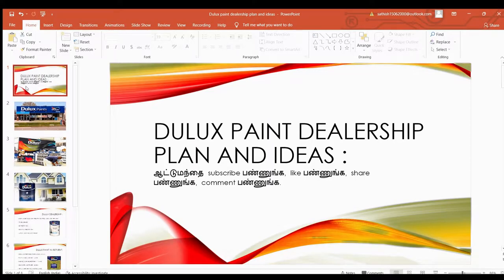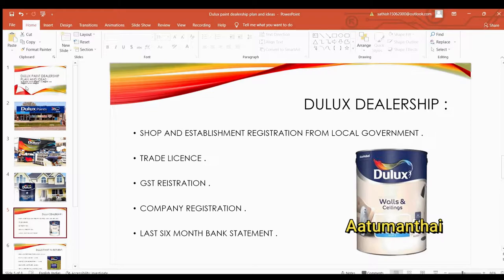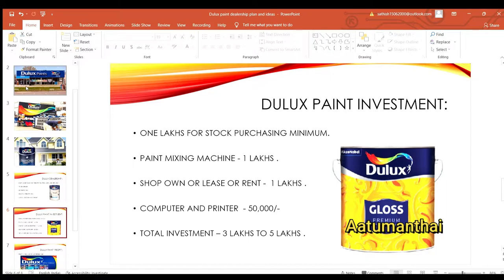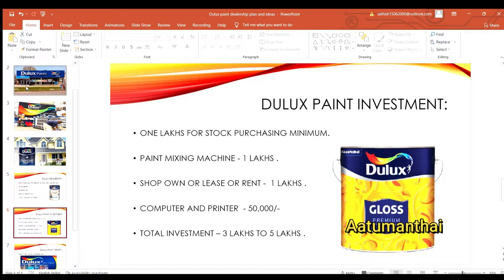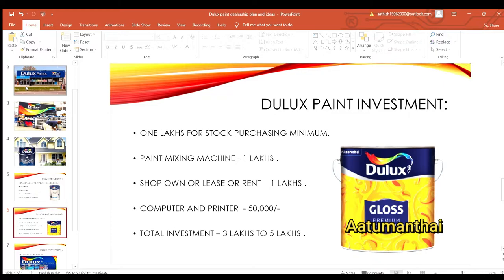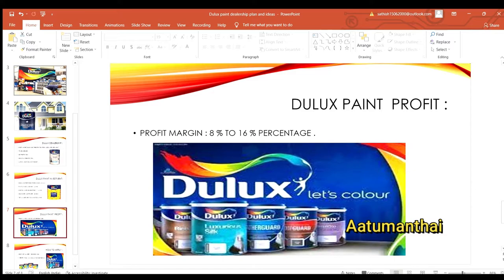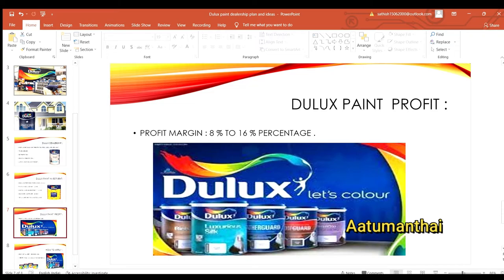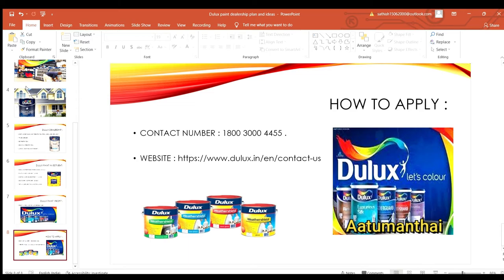how to get Dulux paint dealership in tamil/ paint dealership in tamil/Aatumanthai